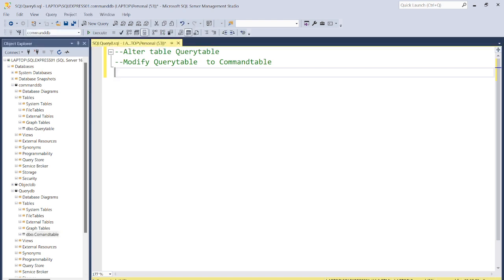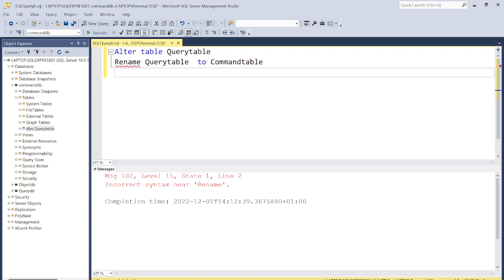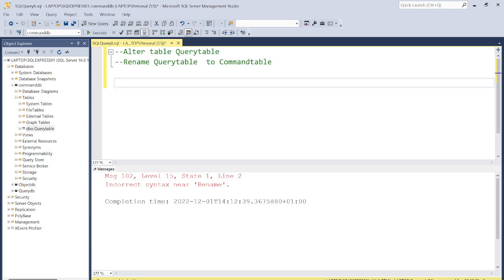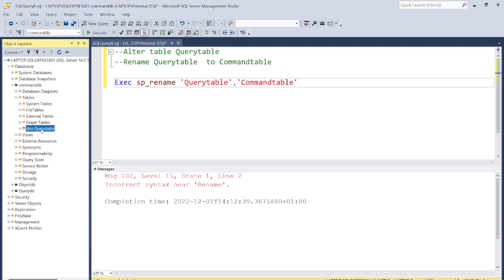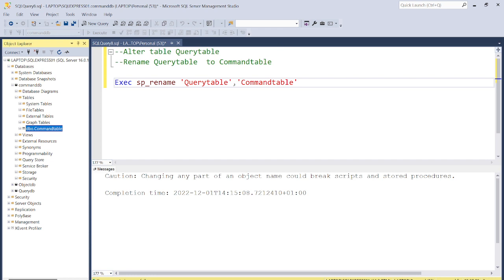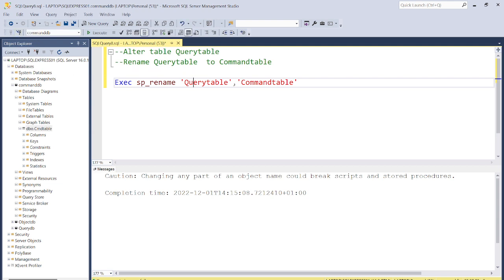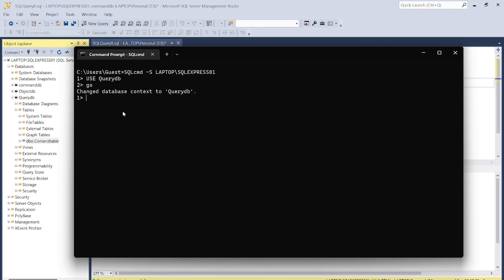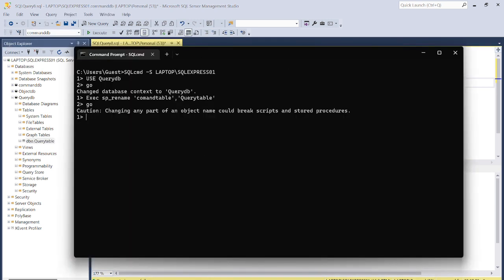Rename a table in sql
Alter table name in 3 ways

1. Using SQL Query
2. Using Object Explorer
3. Using CMD prompt

Change Name
From QueryTable to Commandtable(In Commanddb)
From Commandtable to QueryTable(In Querydb)

RENAME TO new_table_name;

SQL Server does not have any statement that directly renames a table. However, it does provide you with a stored procedure named sp_rename that allows you to change the name of a table.

The following shows the syntax of using the sp_rename stored procedure for changing the name of a table:

Exec sp_rename 'Commandtable', 'Querytable'

Important:  Both the old and new name of the table whose name is changed must be enclosed in single quotations.